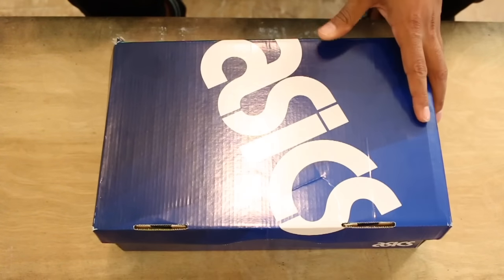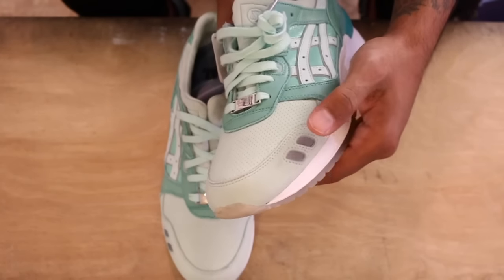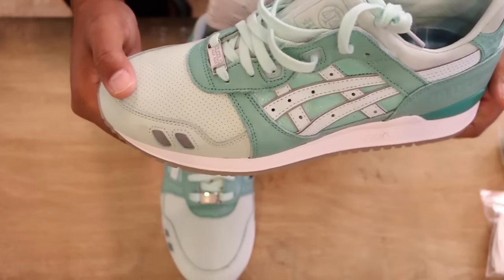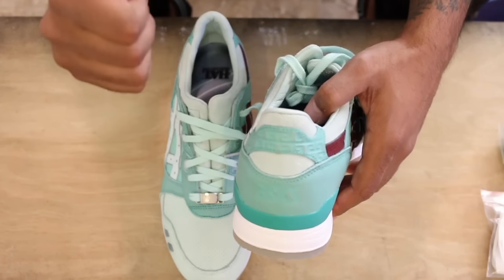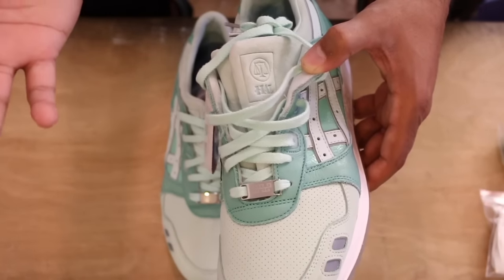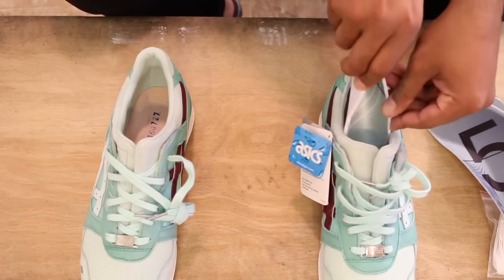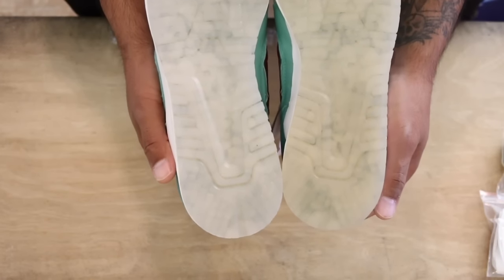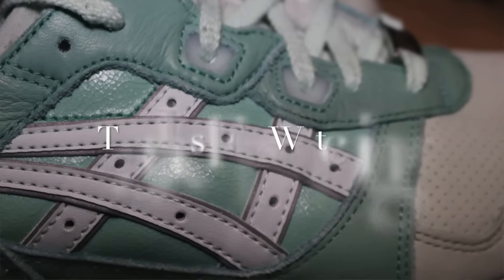Highs and Lows "Silver Screen" 25th anniversary asics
Highs and Lows âSilver Screenâ for ASICS Tiger GEL-Lyte III 25th Anniversary

In 2015, ASICS Tiger celebrates one of itâs most iconic retro running silhouettes by inviting 12 top retailers across the globe to offer their own unique rendition on the model.

Our celebration of the ASICS Tiger GEL-Lyte III 25th anniversary is inspired by our most iconic art-deco landmark within our home suburb of Mt. Lawley, the Astor Theatre. The styling of the Astor Theatreâs art-deco exterior and interior is captured through a unique blend of colours and materials to tell the tale of a landmark so personal to us.

Shades of pale aqua meld across soft suede, nubuck-leather and garment leather, materials which are utilised throughout the upper of the shoe. The interior features a luxurious leather lining and printed silk innersole. Additional details include an embossed mayan print leather heel-tab, a cracked paint leather effect and over-laying leather form-stripes, the medial features maroon contrast detailing as a nod back to the Astor Theatre whilst hits of silver 3M subtly appear across the upper, all of these details interweave for the most premium finish.

The Highs and Lows âSilver Screenâ for ASICS Tiger GEL-Lyte III 25th Anniversary will come with a cotton aqua lace and two premium waxed lace options in white and aqua, both of which feature metal lace aglets. Additionally, a metal lace-lock which features a mayan print detail is also offered on both pairs.